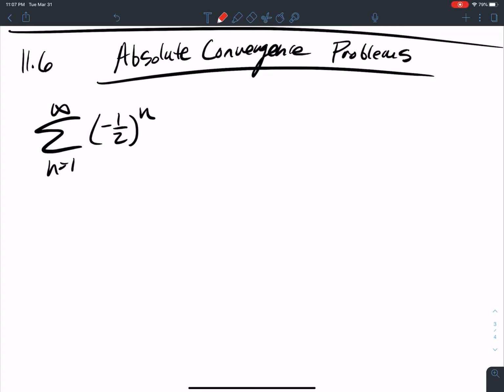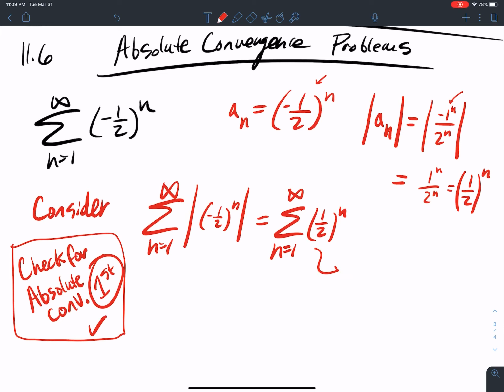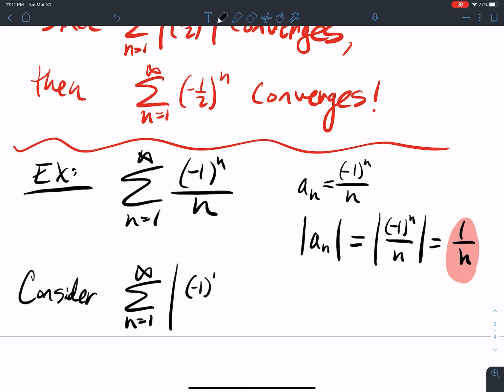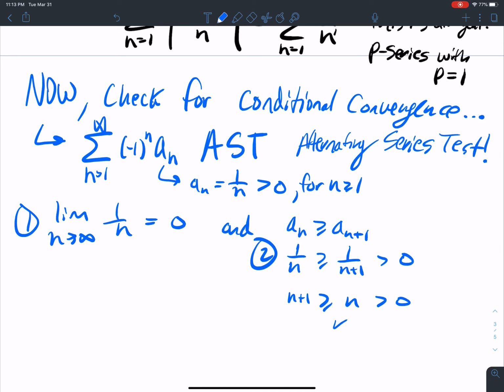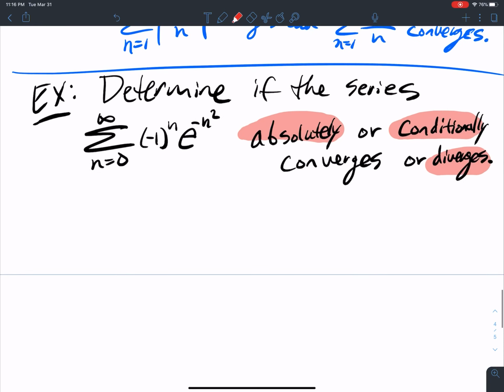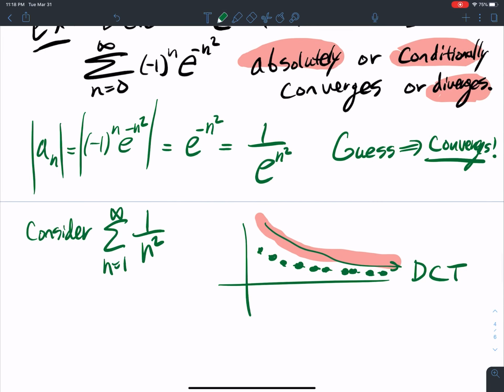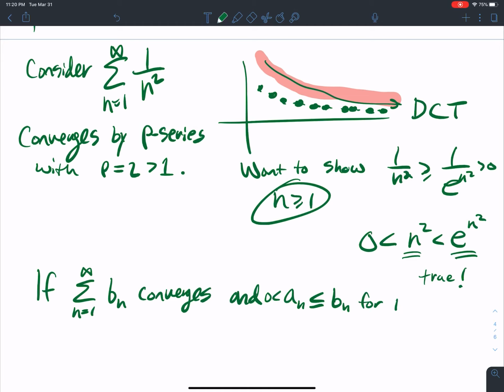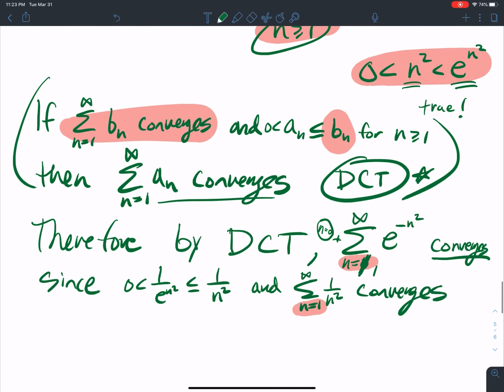8.5.4 Determining if Infinite Series Converges Conditionally or Absolutely (Examples)